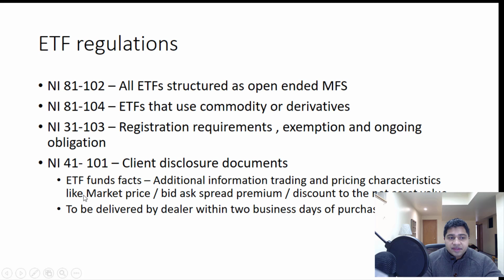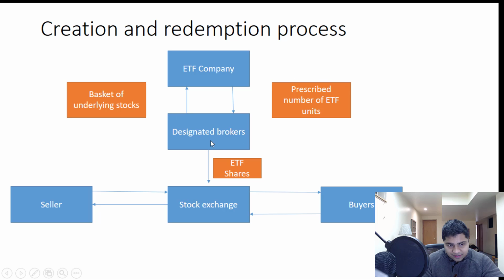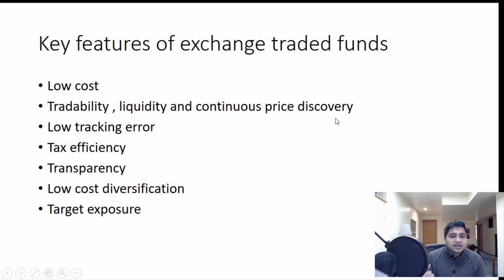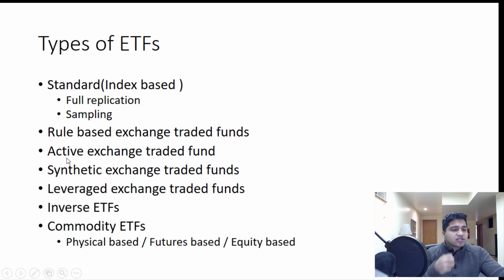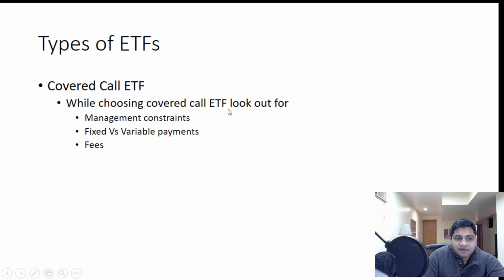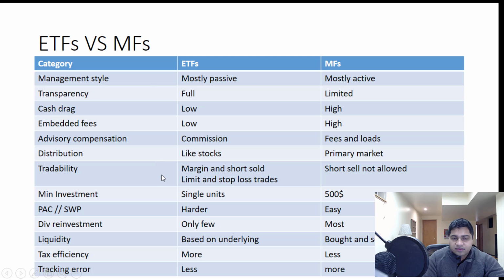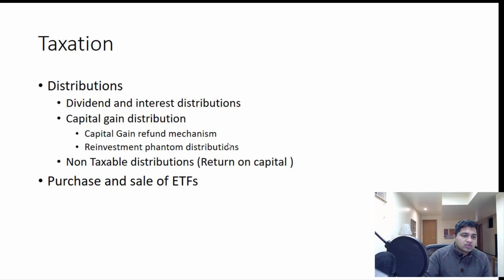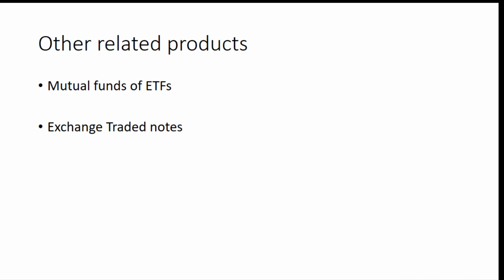Chapter 13 Alternative Managed products Part 2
If you join level 2 membership of this channel you get access to complete IFC course and Question Bank on Udemy .

You Tube subscription :
Level 2 : Get access to Level 1 + Canadian Securities Course (CSC) tutorials + Investment Funds in Canada tutorials (IFC/IFIC) + IFC question bank

The IFC certification from CSI prepares you to advise clients about their mutual funds investments based on their objectives, timeline and risk tolerance. It also explains a mutual fund representative's legal, ethical and professional responsibilities . This tutorials help you to prepare for the exam

This course discusses the financial markets and mutual fund industry . In a series of recorded videos we would be discussing about

1. Your role as a mutual fund sales representative
2. The importance of the "Know your client" rule and how to apply it
3.Analyzing the risk-return relationship of investments
4. Explain the process of creating and managing investment portfolios that meets client's needs
5. The different types of mutual funds
6. The function of exchanges and clearinghouses
7. Assessing mutual funds performance and fee structure

IFC is a regulatory exam conducted by CSI (Canadian Securities Institute). It is generally taken by learners planning to enter in financial services / Banking sector in Canada